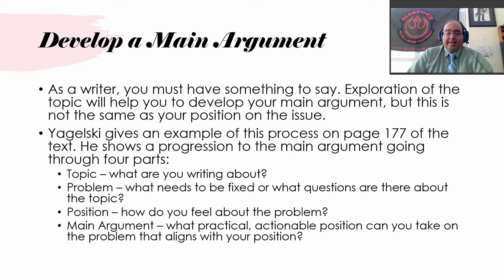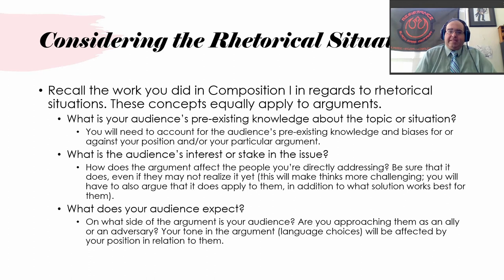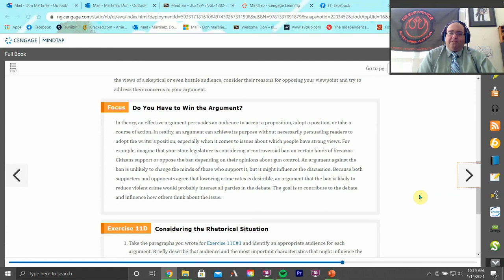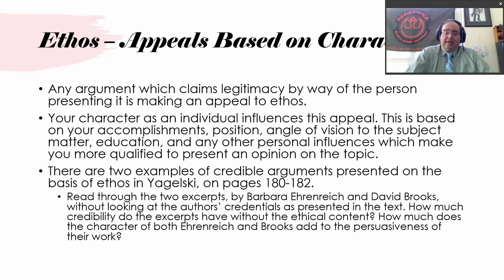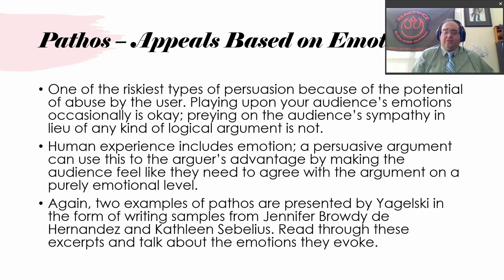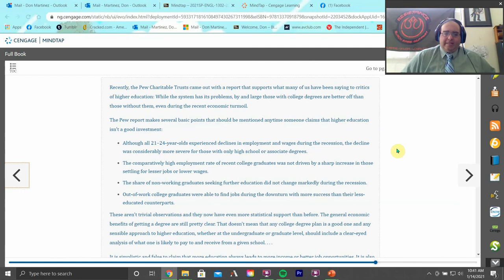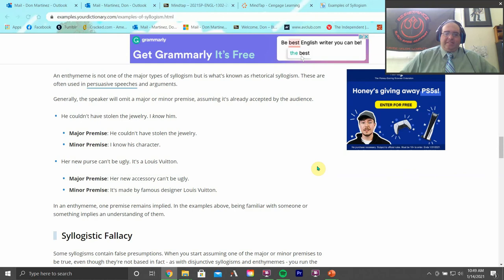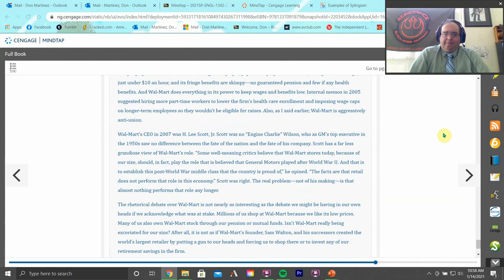ENGL 1302 Week 2 Lecture: Making Arguments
This week we cover the basics of Classical Argument, including the types of logical appeals and some examples of professional writing of a persuasive nature. We also get the requirements for the first essay of the semester.

Media credits:
Opening and Interstitial Music: Captain On The Bridge by Adam Matejko

Ending Music: We Are Victorious (Finale) | The Grand Score by Alexander Nakarada